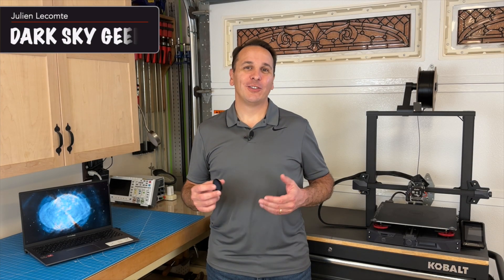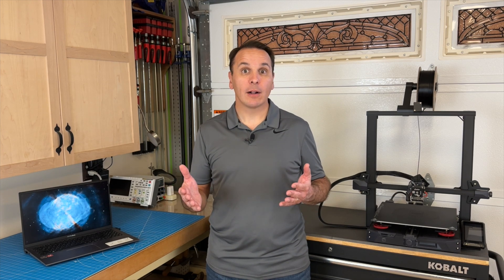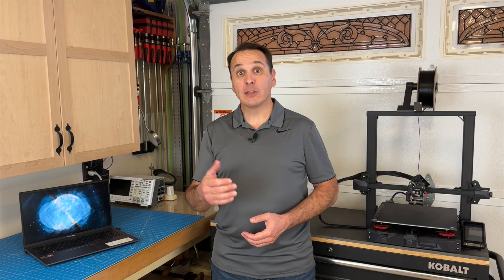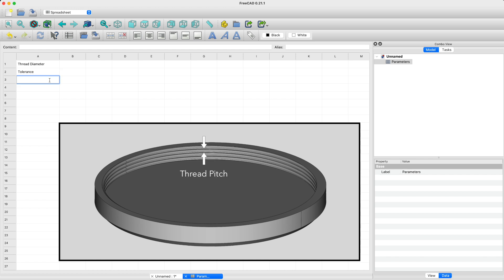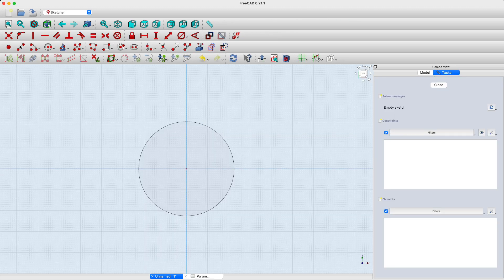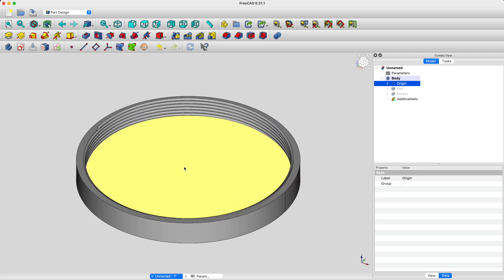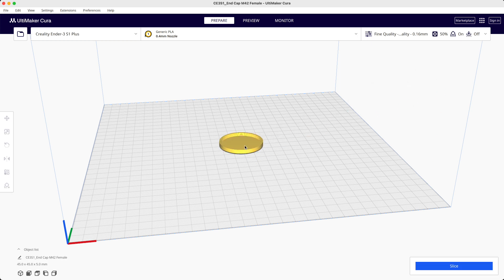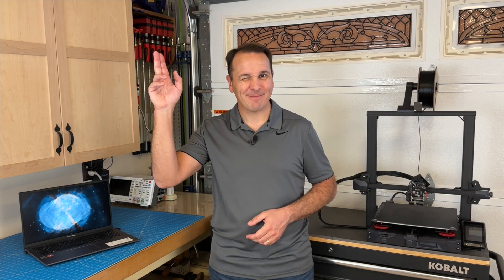Design & Build Your Own Custom Astronomical Accessories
This video is a tutorial on how you can create your own custom astronomical accessories using 3D modeling and 3D printing.